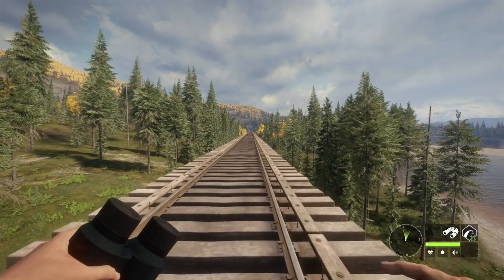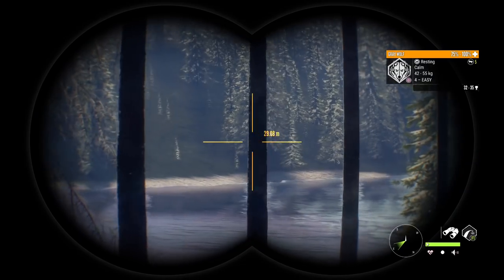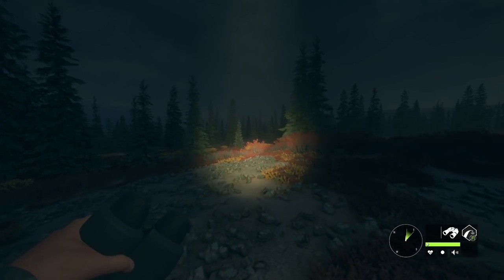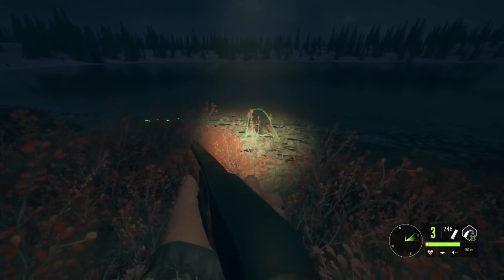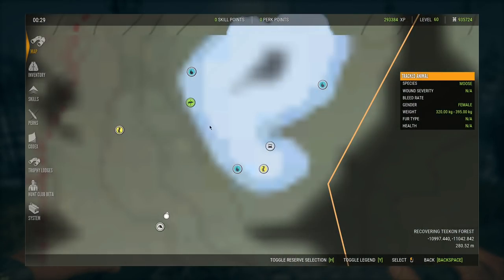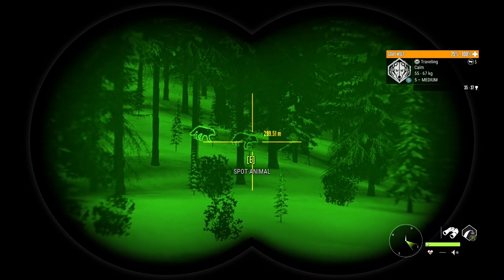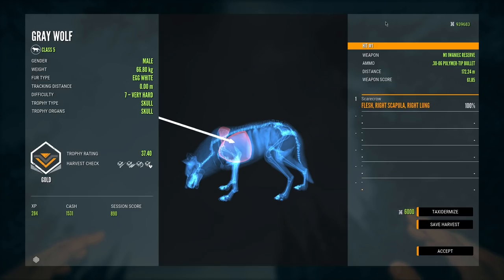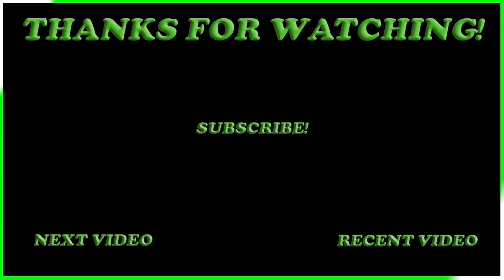WE FINALLY GOT ONE! Hunting Gray Wolves With The 20Ga Semi & The 10Ga Shotguns! Call of the wild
Today on thehunter call of the wild we head back out to Yukon for some more wolf hunting and finally get what we have been wanting. That being an Egg White Gray Wolf! We also tested out some more guns on the Gray wolves! Now to try and get a diamond one!

If you want to support me and my channel consider becoming a member by clicking the blue Join button and for as little as 99 cents you can get access to a bonus video every week and more exclusive content!